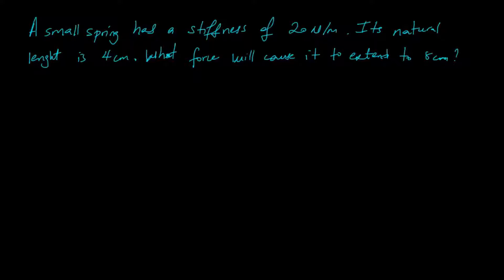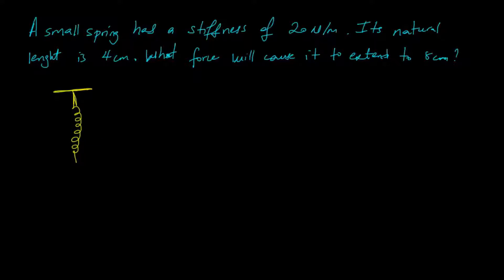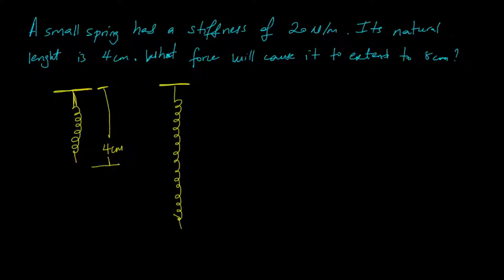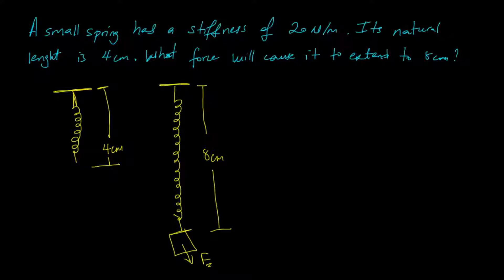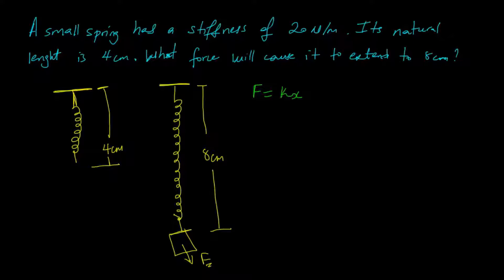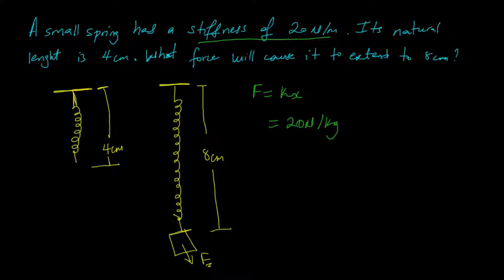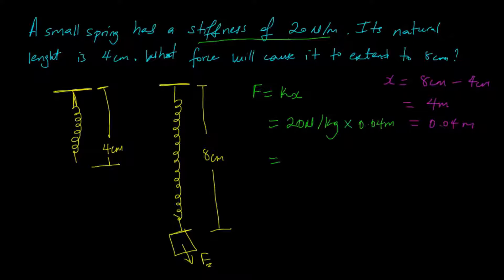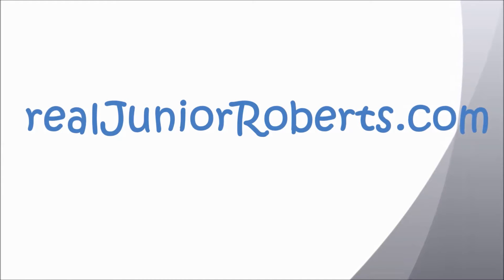CSEC Physics Worked Example 2 - Hooke's Law | Junior Roberts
A small spring has a stiffness of 20 N/m. Its original length is 4 cm. What force will cause it to extend to 8 cm?

Feel free to stop by my facebook